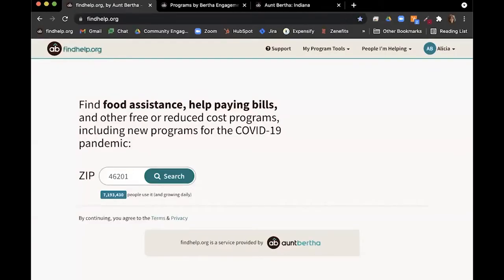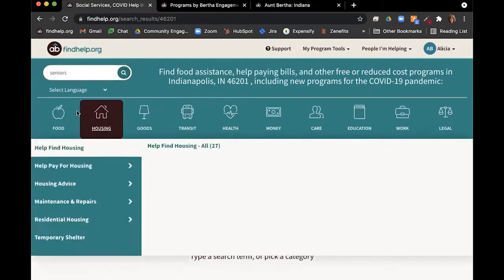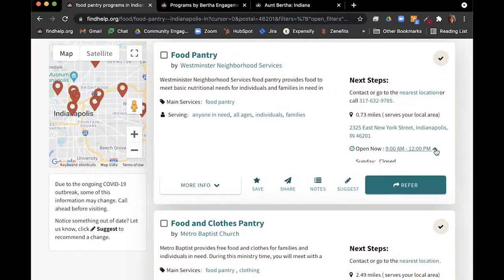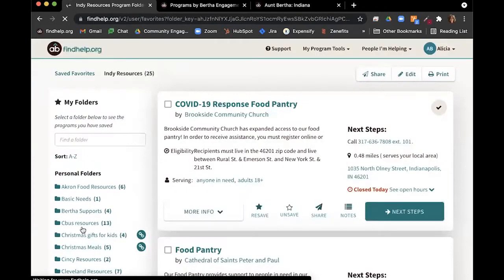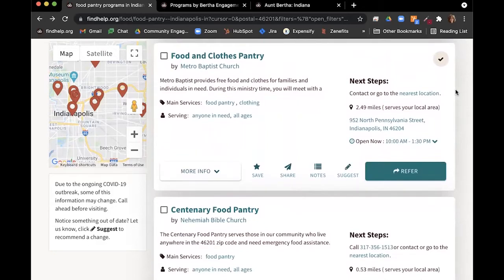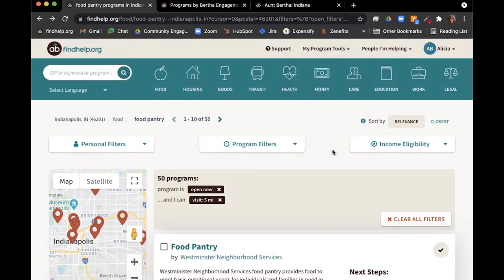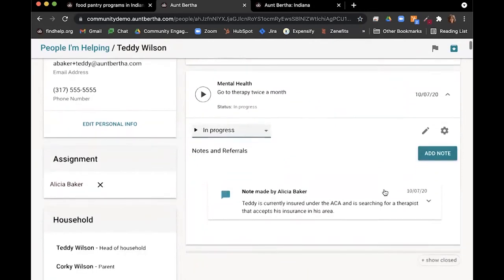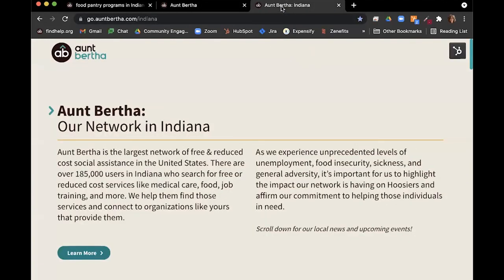Webinar: Connecting to Local Resources with findhelp.org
Learn how to connect those in need within your faith organization and community to local resources, such as food and housing, with dignity and ease through findhelp.org.